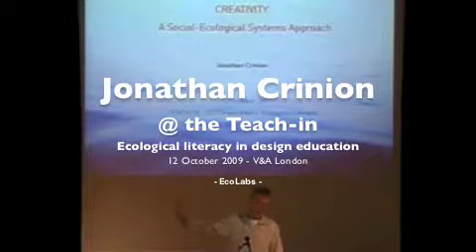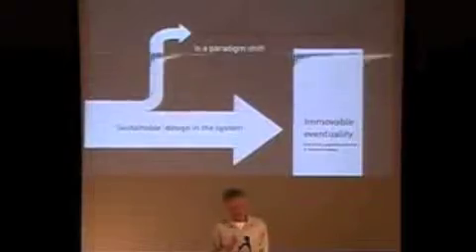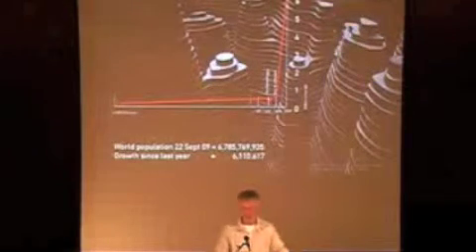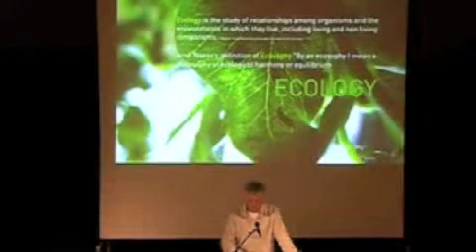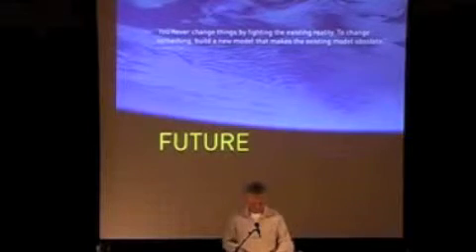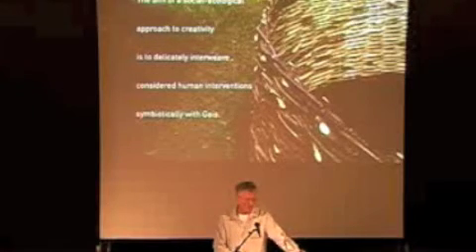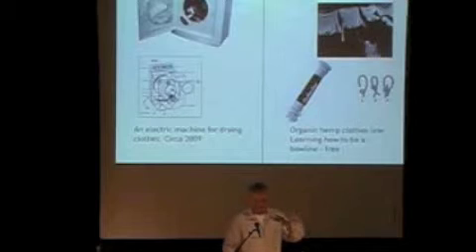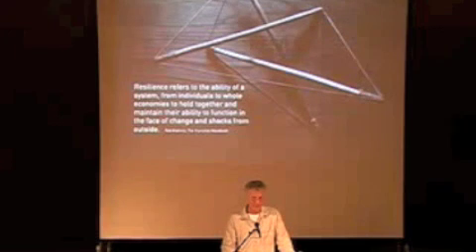Jonathan Crinion at the Teach-in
Jonathan Crinion is president of Crinion Associates, a research, planning and design consulting firm that specialises in complex systems synthesise. The company has won many awards for projects ranging from vertical axis wind turbines to conceiving the original famous 6 metre Open Table concept produced by Knoll, which revolutionised the office work environment globally. In 2006 he created a sailing project with Friends of the Earth to promote the The Big Ask campaign to legislate for CO2 reduction in the UK. Crinions current work uses an Earth systems science perspective to analyse The Automorphosis of Social Ecological Organisational Systems and he continues to explore Creativity: A Social Ecological Approach. Jonathan is an Associate to the Ontario College of Art and Design in Industrial Design, has a MSc in Holistic Science.  Jonathan lives in Devon where he is involved in Transition Town Totnes and occasional teaches at Schumacher College.